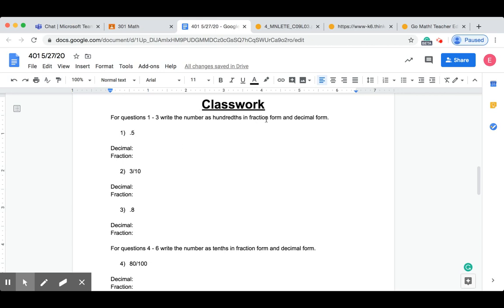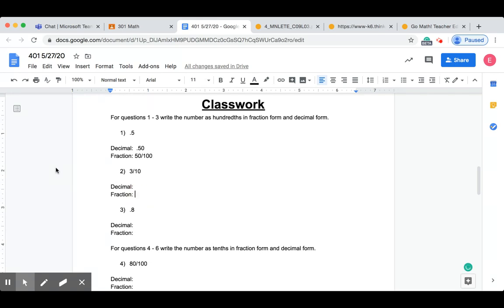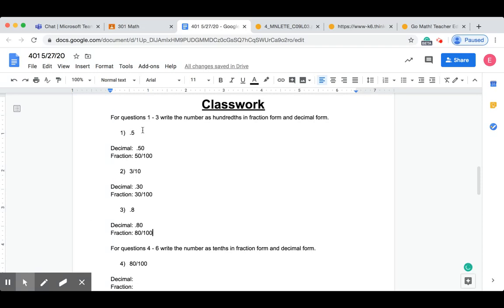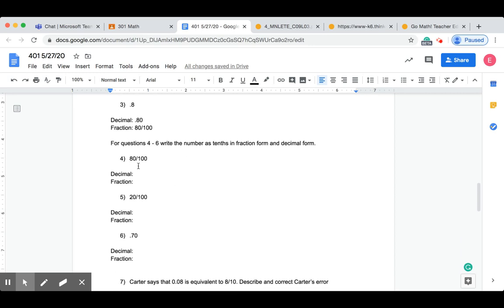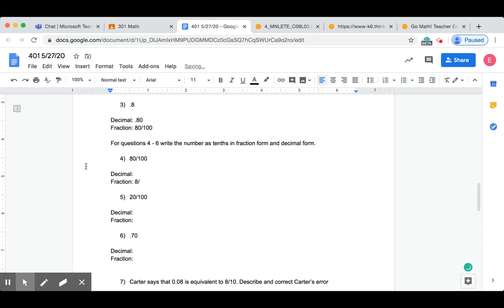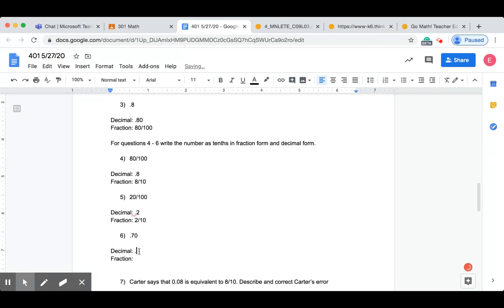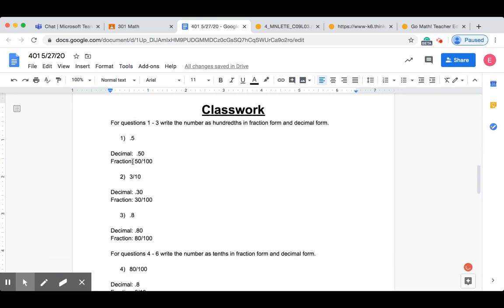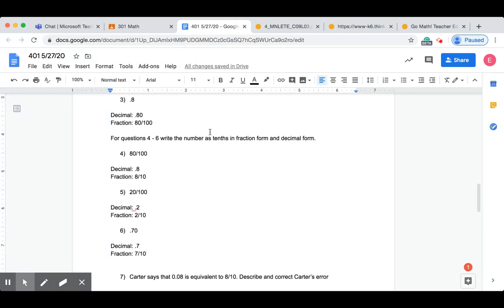Equivalent Fractions and Decimals, Tenths and Hundredths